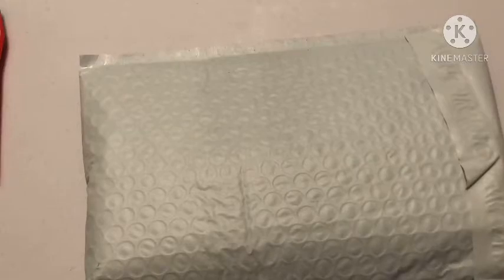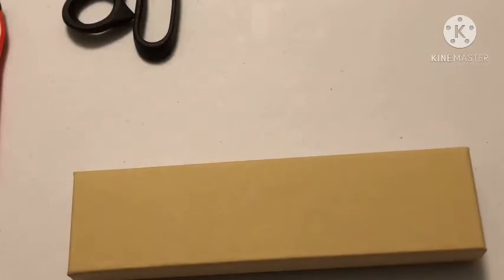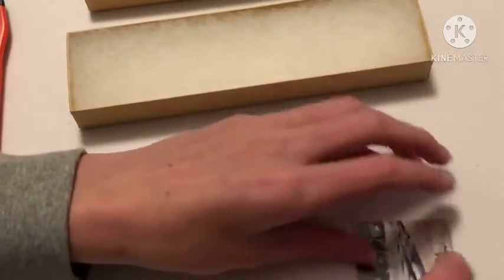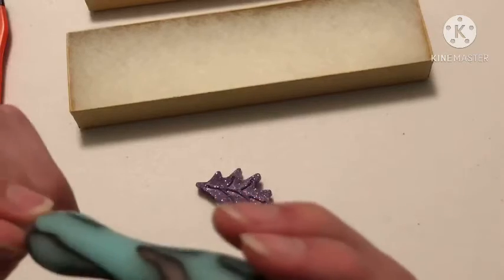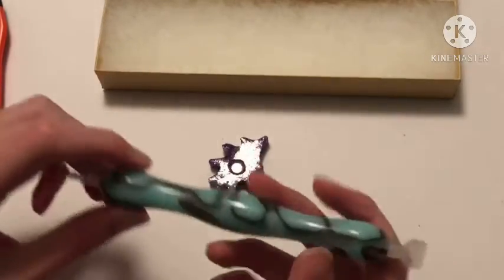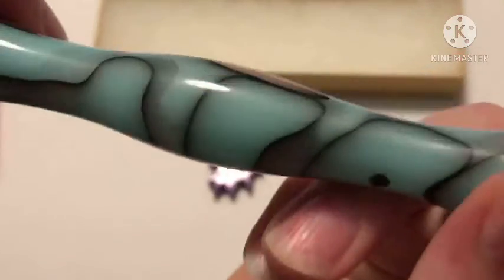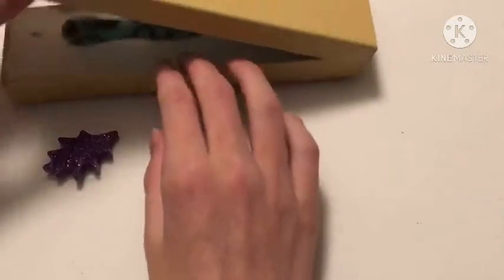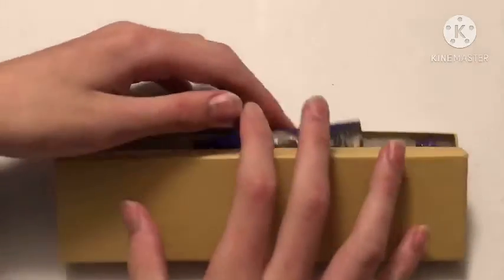A Pen For Kaia!! A LassenLatheworks Masterpiece!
If you want one for yourself, Facebook message @LassenLatheWorks!